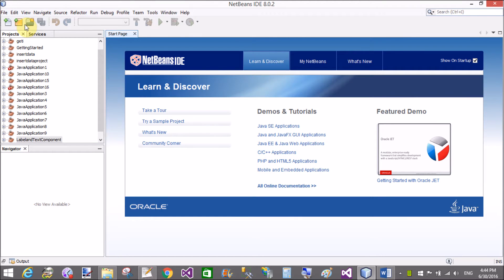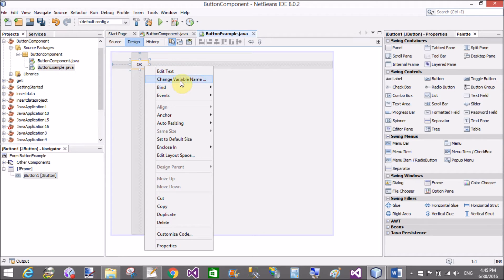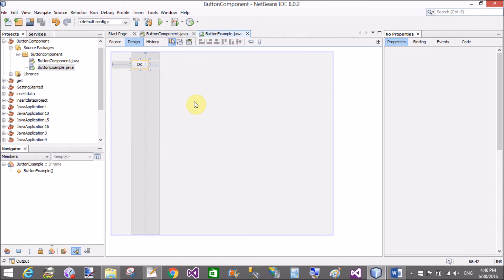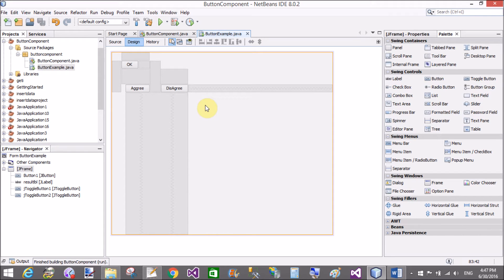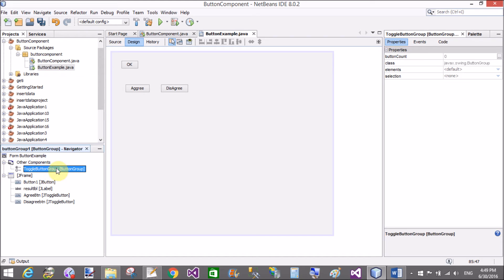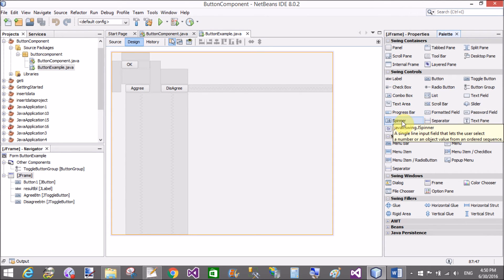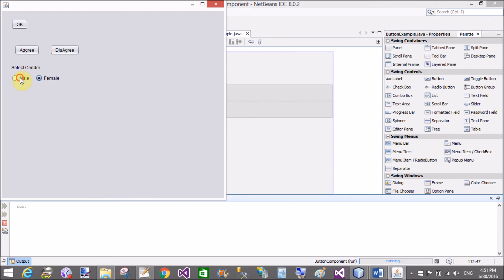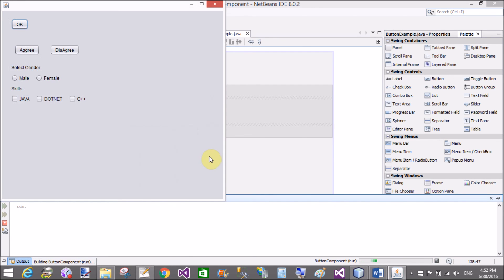JButton, JToggleButton, ButtonGroup, JRadioButton, JCheckBox in Swing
In this JAVA Swing Video Tutorial i will show you,
--How to use JButton control in Swing , Also learn how to use actionPerformed( ) method.
--How to use JToggleButton,  The property of it is enable disable. I mean to say that when you press this then it disable and again press it then enable.
--How to use JButtonGroup in Swing for making group of control.
--JRadioButton is used when you want to select only one thing in the given.
--JCheckBox is used where you want to select multiple choice.